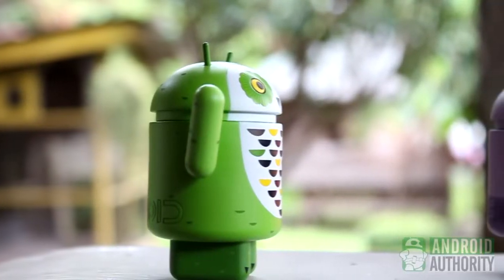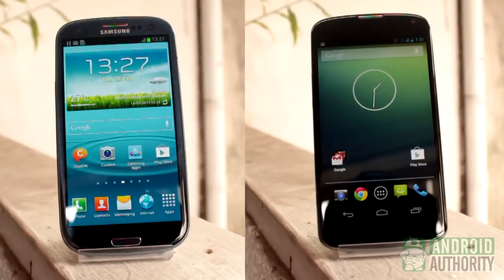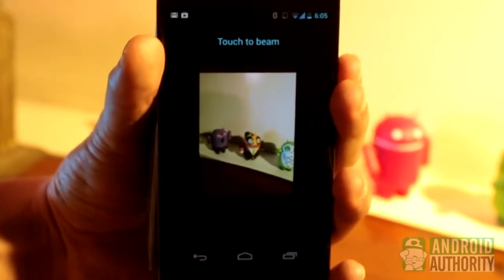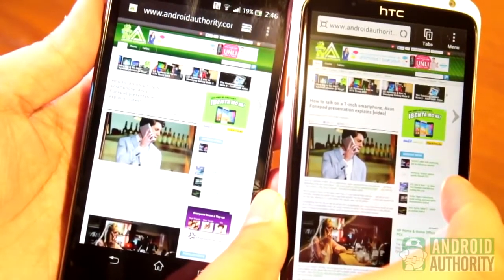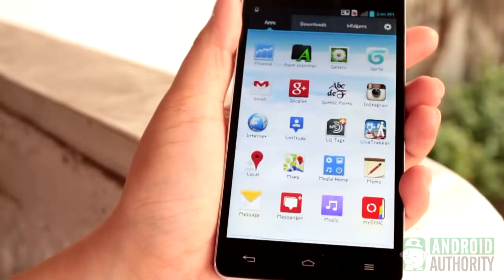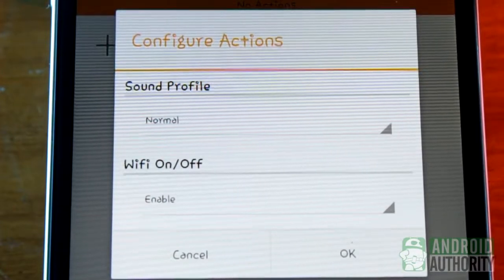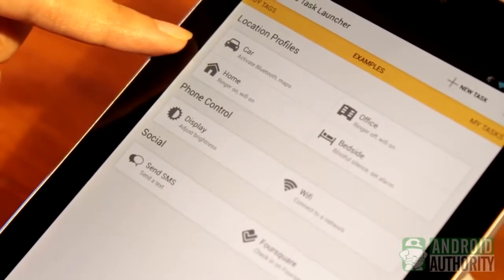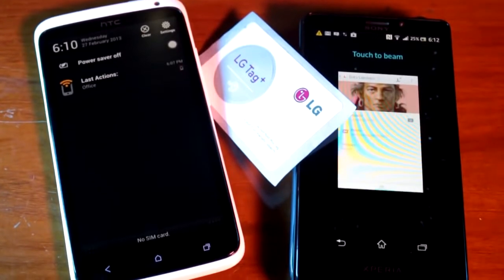How to use NFC on Android - YouTube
ALL THINGS IS HERE.